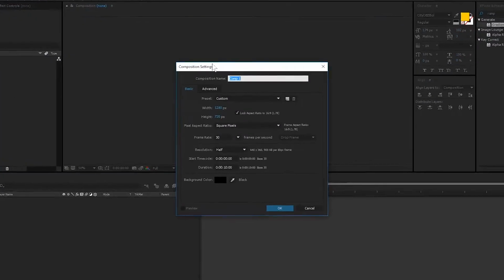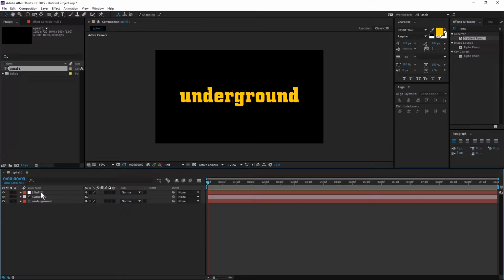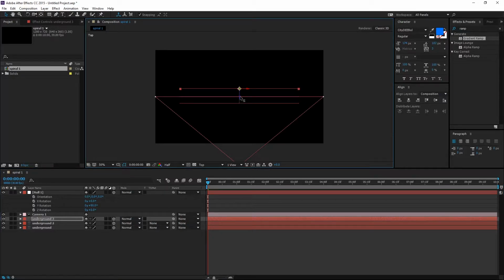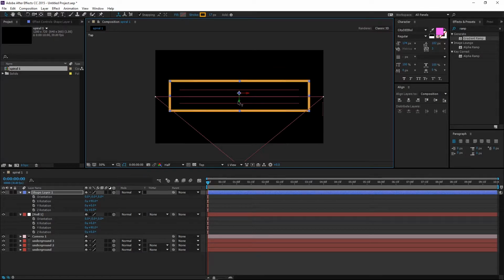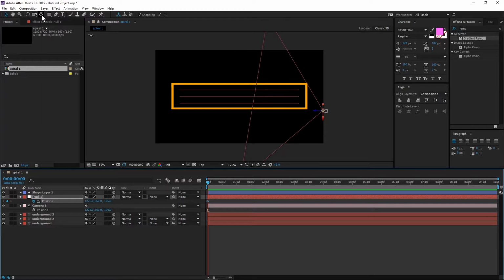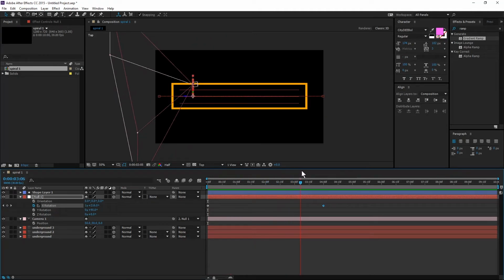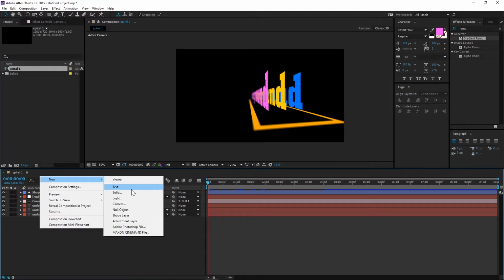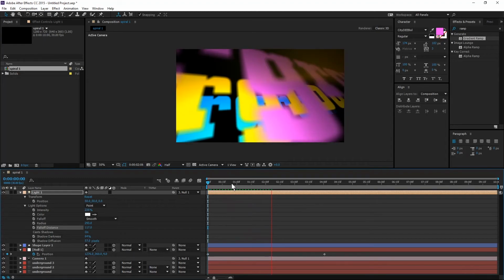After Effects tutorial spiral motion path camera light_part 1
After Effects tutorial. Learn how to create a null object, control its anchor point and attach a camera, a light for a spiral motion path around a text. Then we will finalize the animation with some glow, copying composition and pre composing  layers